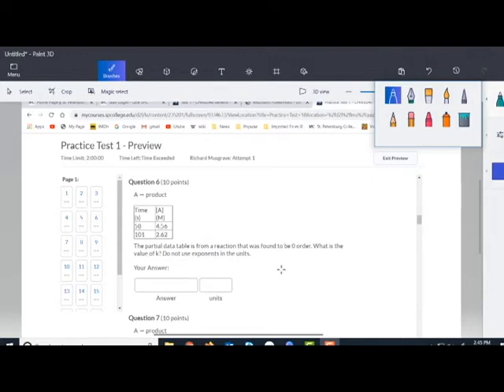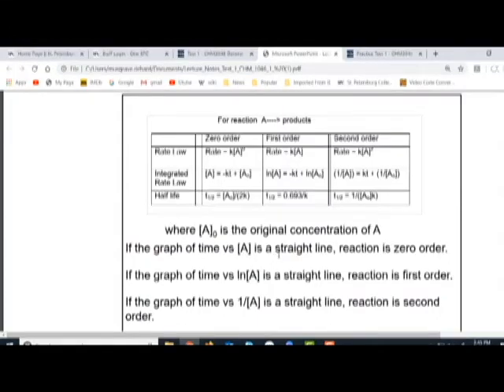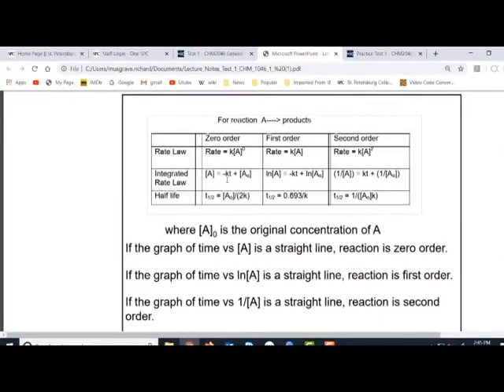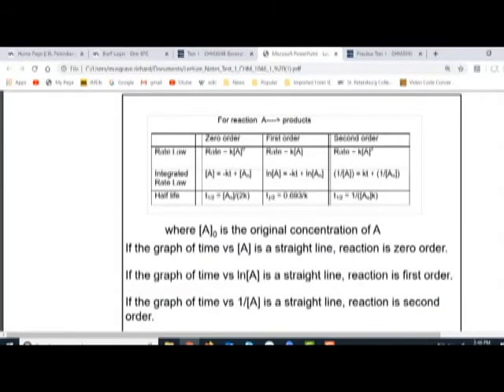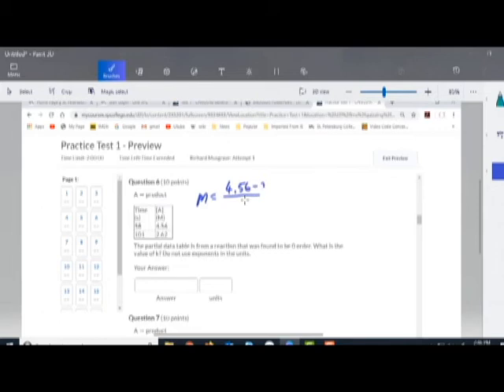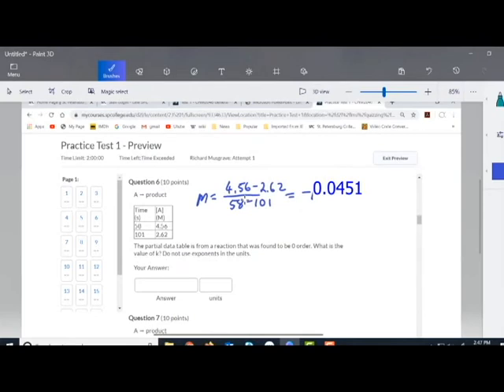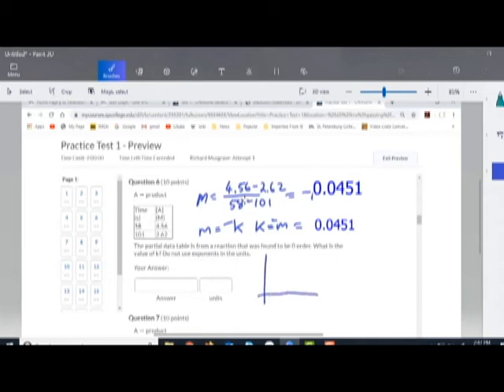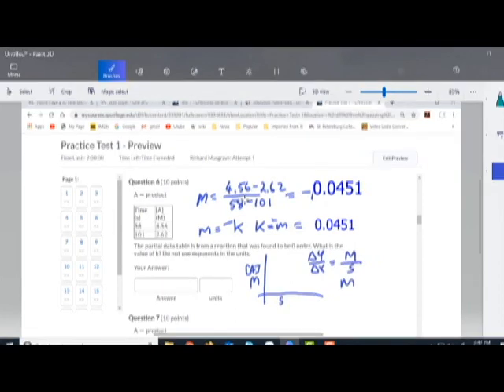CHM 2046 Practice Test 1 Q6 corr